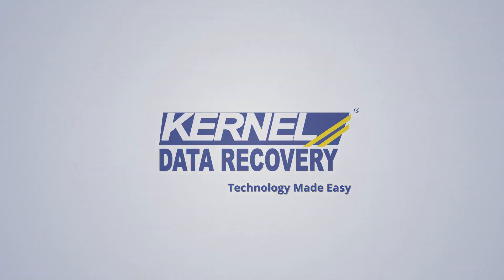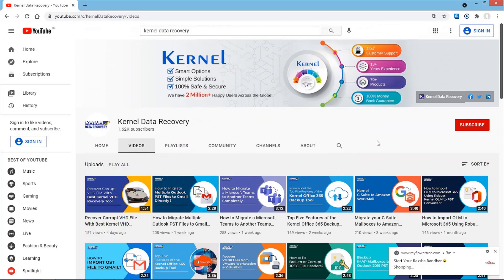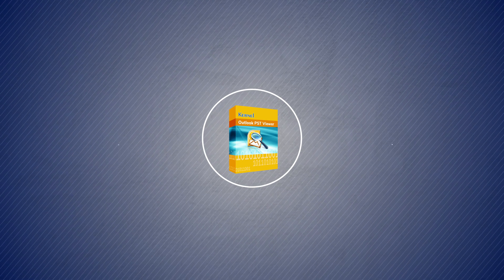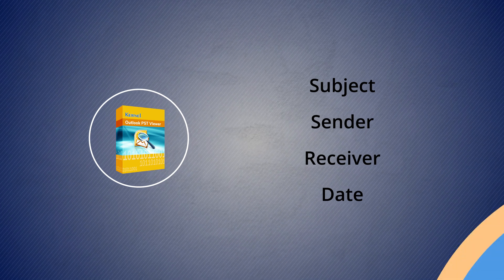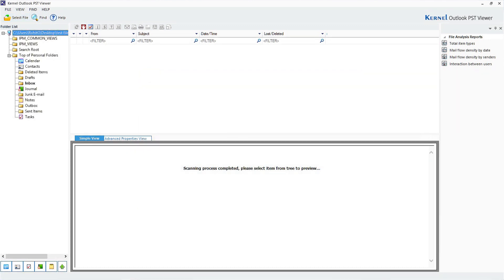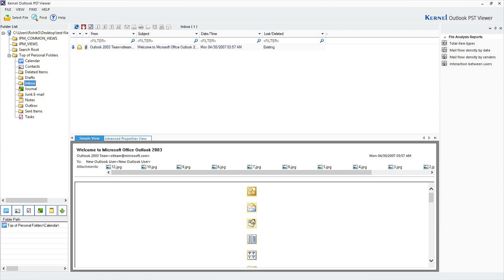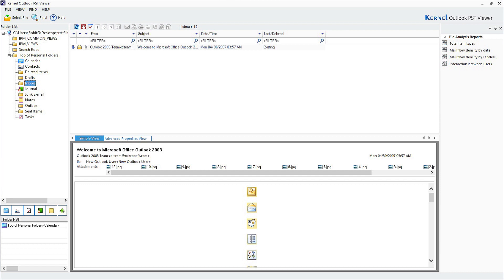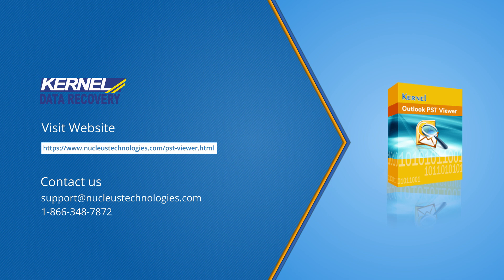Best Free Outlook PST File Viewer Tool to Open Corrupt MS Outlook PST Files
Kernel Outlook PST Viewer Free
The Kernel Outlook PST Viewer is a free tool that provides users with a unique facility to view PST files without installing Microsoft Outlook. It can open healthy and corrupt files, single or multiple PST files, small or large-sized ones, and even open and password-protected files. The users get to view a detailed preview of the items in the PST file and can even search for a specific item on the basis of sender, receiver, subject, and date. It even generates file analysis reports where all the details are presented to the user. The Kernel Outlook PST Viewer is well compatible with all versions of MS Outlook.